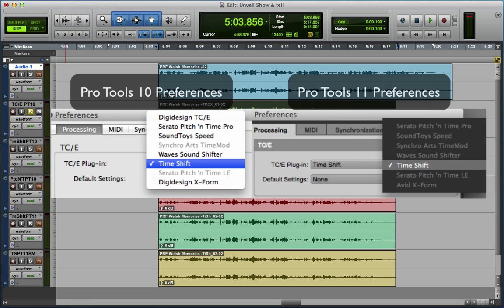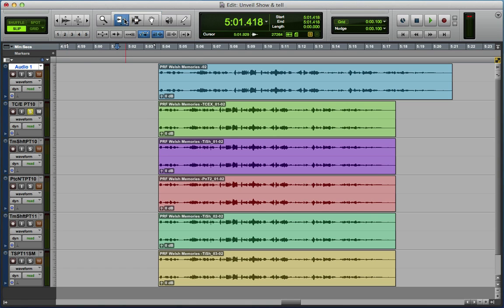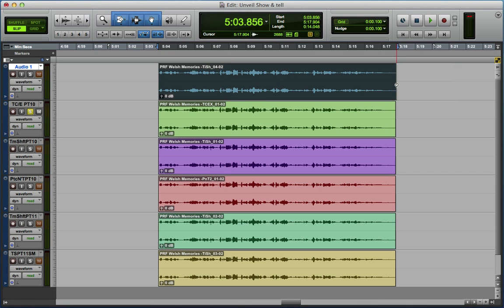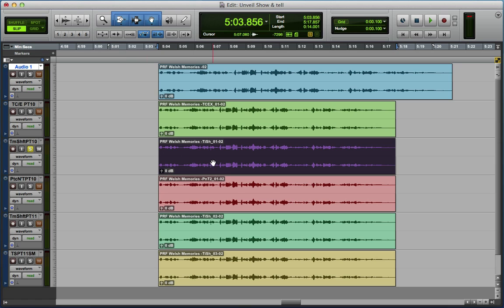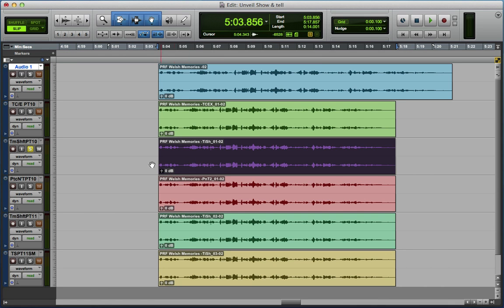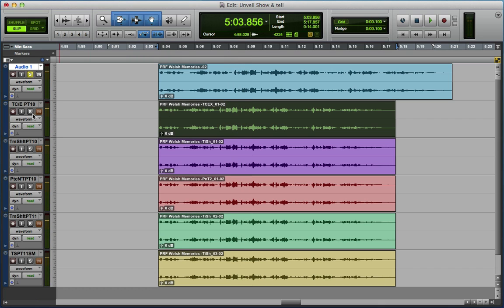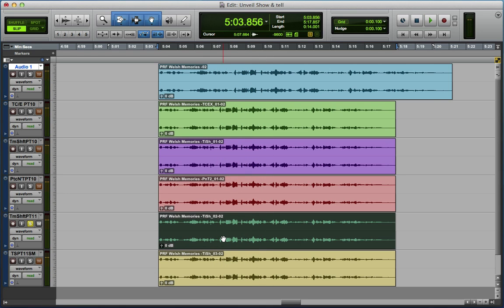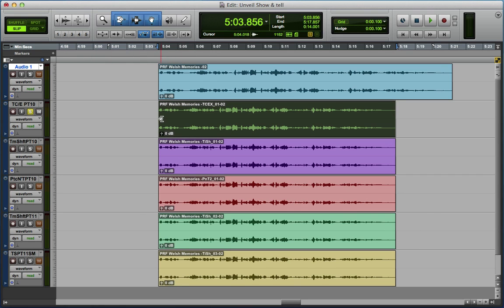Time Compression & Expansion Algorithms Show & Tell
In this video, Mike shows the different time compression & expansion algorithms available in Pro Tools 10 and Pro Tools 11 and shows how good the old Digidesign TC/E algorithm, that how isn't available in Pro Tools 11, is for speech.